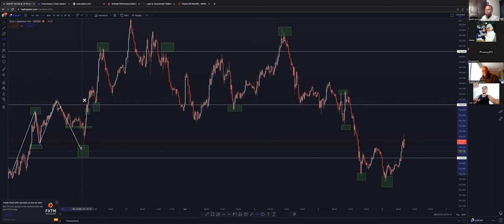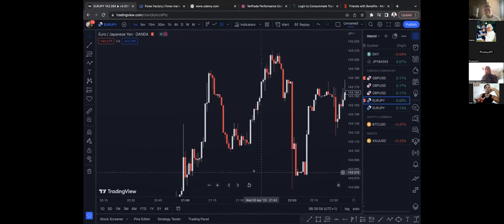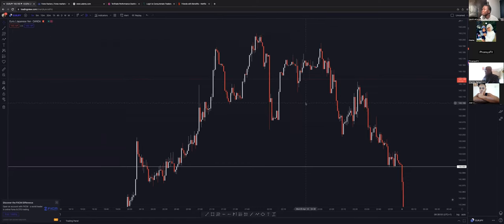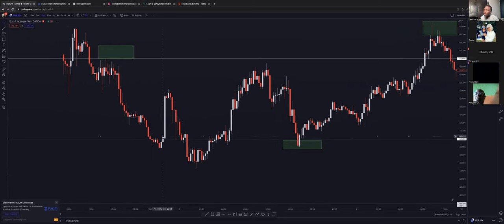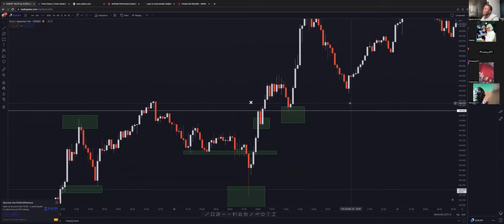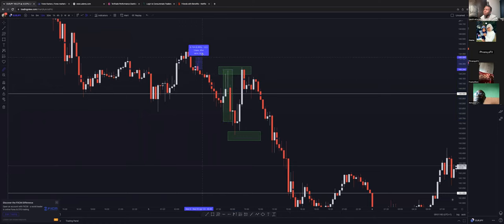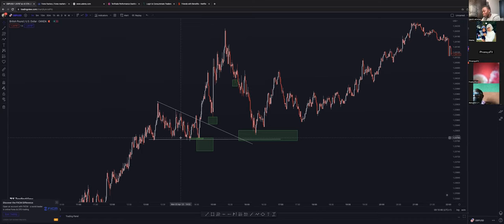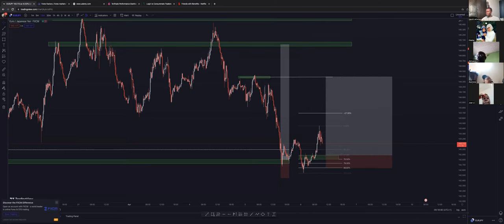TRADE ENTRY || CHART PATTERNS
In this video, I shared with my VIP students major candlestick and chart patterns, and I answered all their questions.

$350 for 3 months, $1000 for 12 months, or $10,000 for lifetime mentorship.

FOR FREE FOREX SIGNALS AND SUCCESS TIPS!